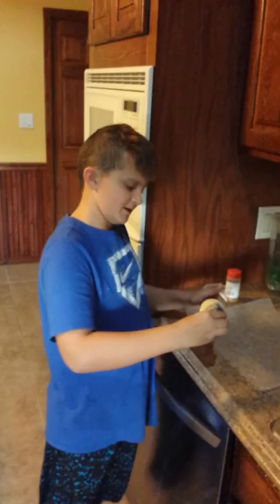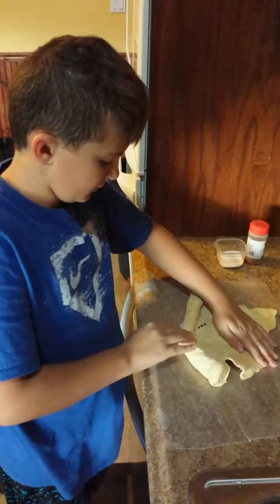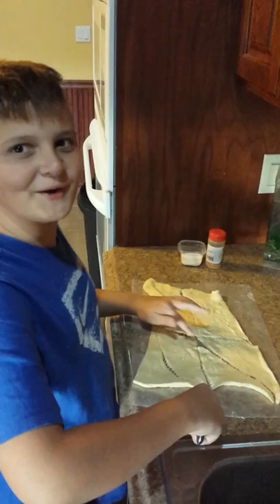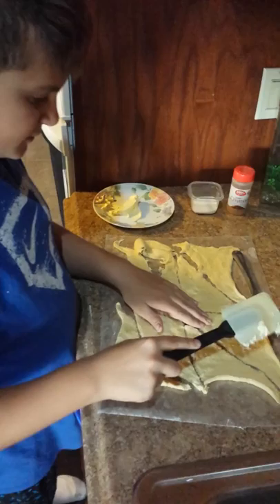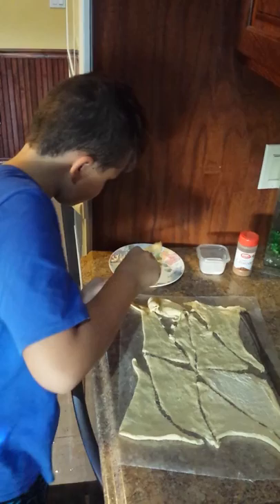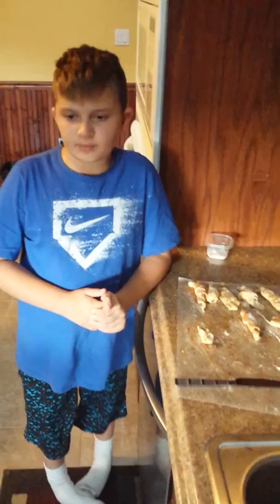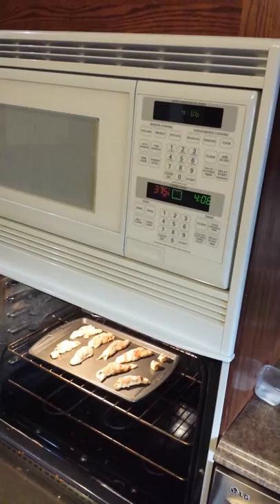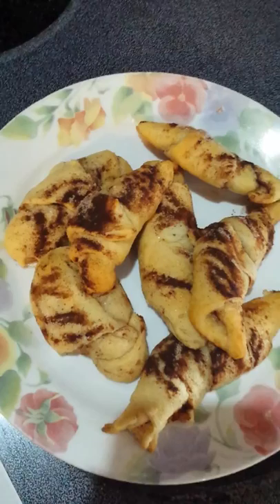Cooking croissants rolls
Kid cooking